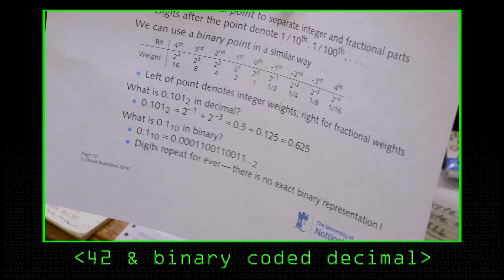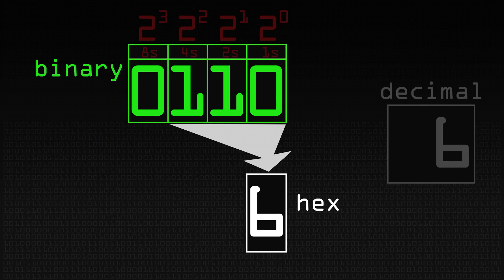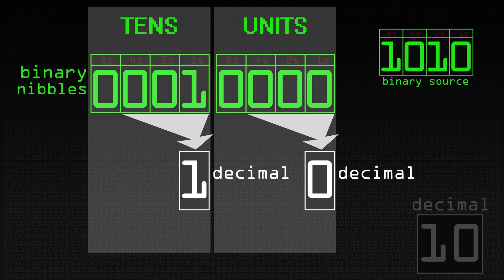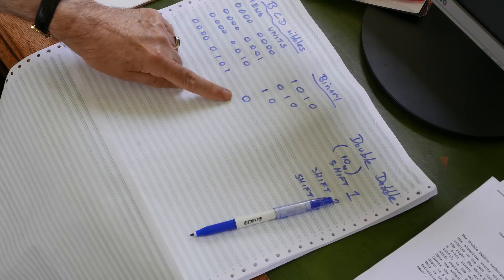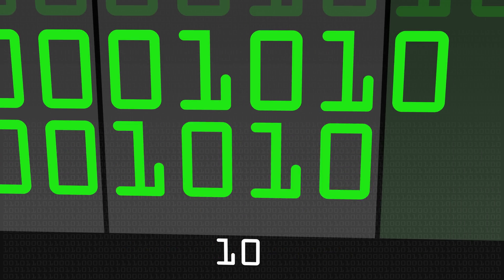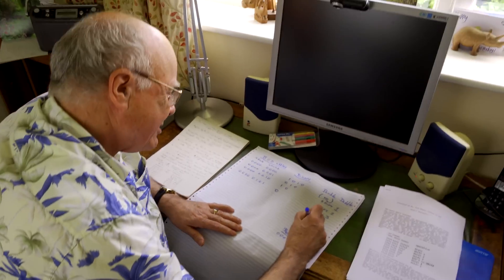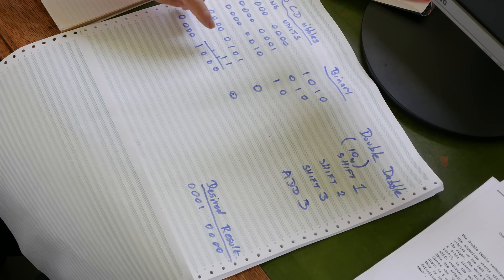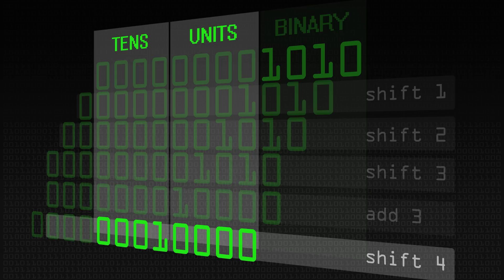Binary to BCD (Double Dabble Algorithm) - Computerphile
Double it and Dabble where required - The neat trick that turns pure binary into binary coded decimal. Professor Brailsford performs the magic!